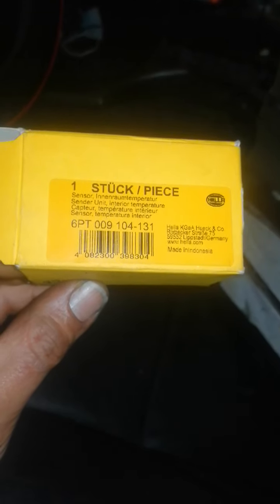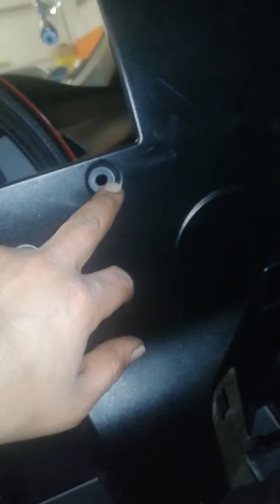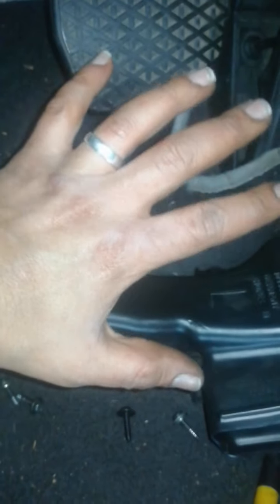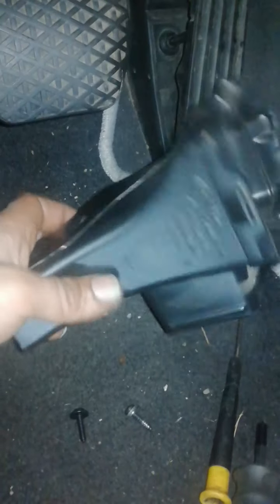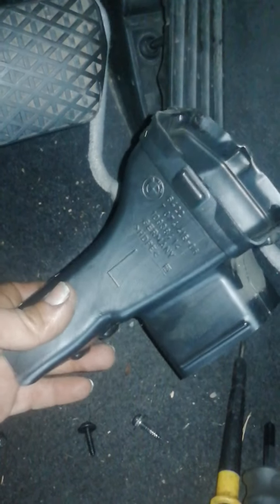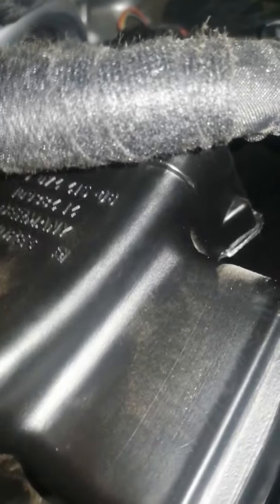Bmw 5 innenraum temperature sensor, Interior temperature sensor AC.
Changing Bmw 5  innenraum temperature sensor, Interior temperature sensor  AC sensor.